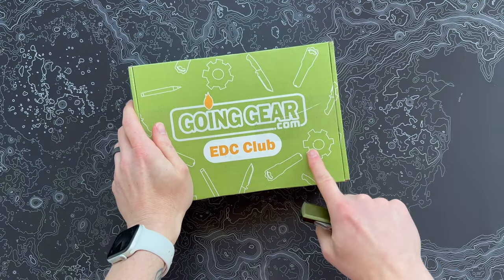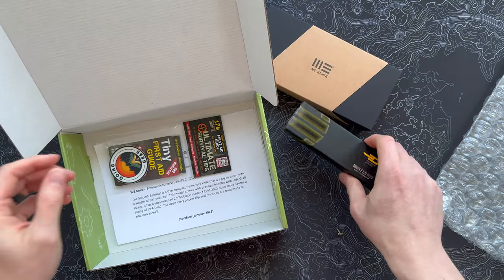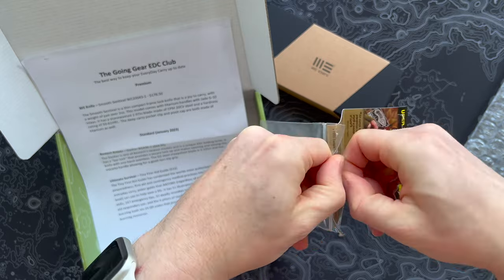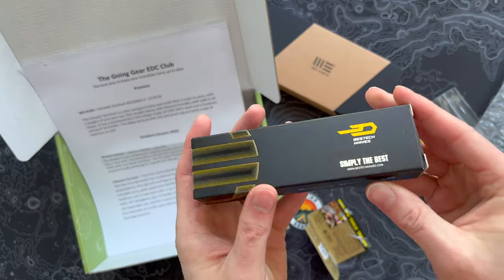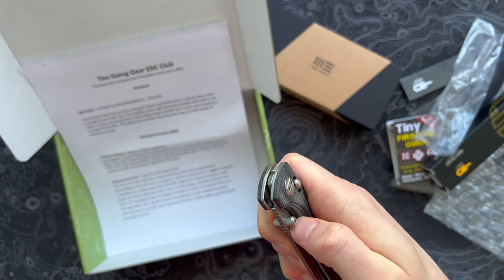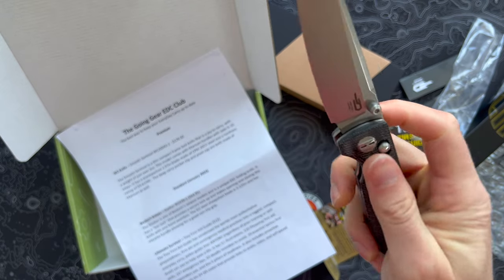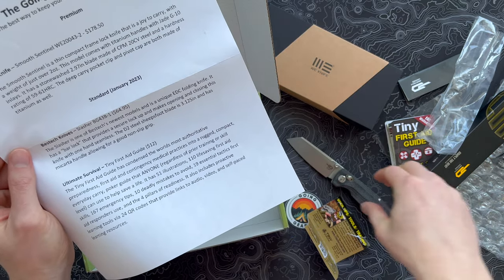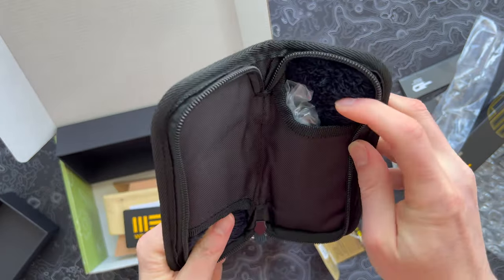Two Home Runs and a Single - Unboxing Going Gear's EDC Club Premium Box - January 2023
If you're into EDC gear like flashlights, knives, and other awesome tools, this might be the subscription for you. Going Gear's EDC Club comes in two flavors (standard and premium), and both pack a ton of value into each box every month.

This is our unboxing of the January 2023 EDC Club Premium box.

This box contains $255 worth of stuff!

GET YOUR OWN SUBSCRIPTION